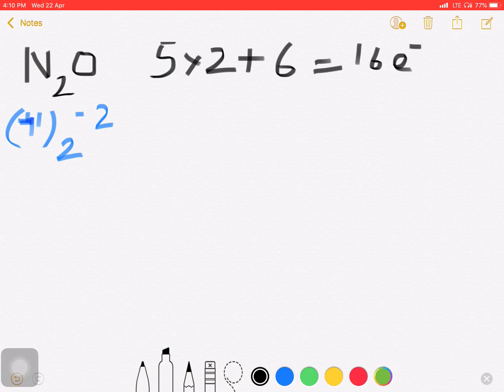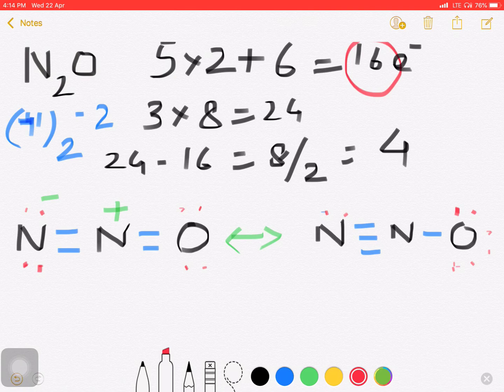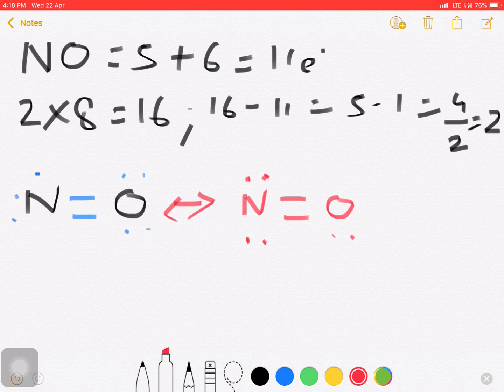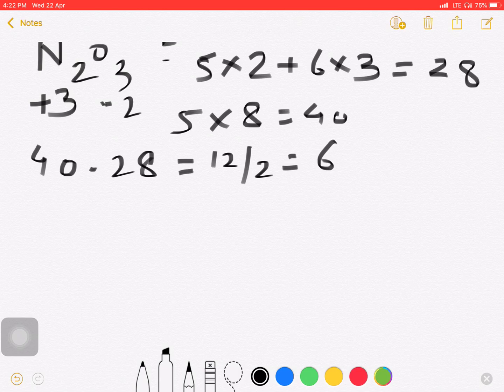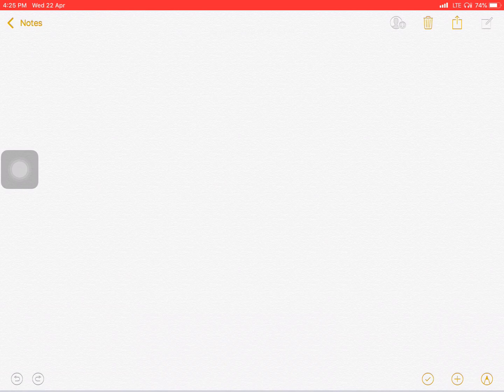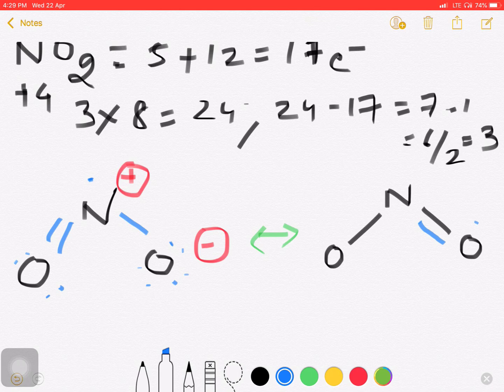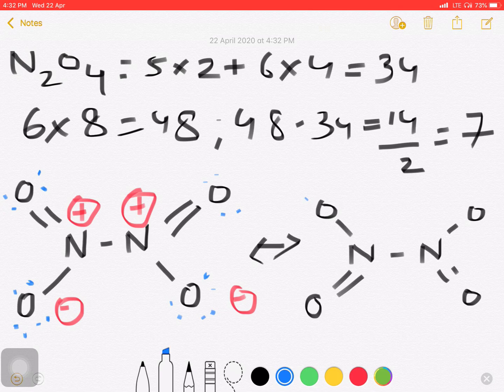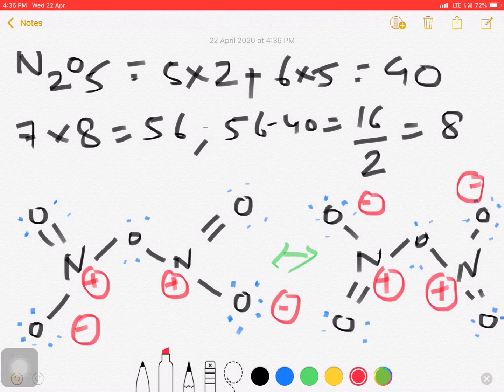Oxides of Nitrogen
Tricks to write Lewis and resonating structures